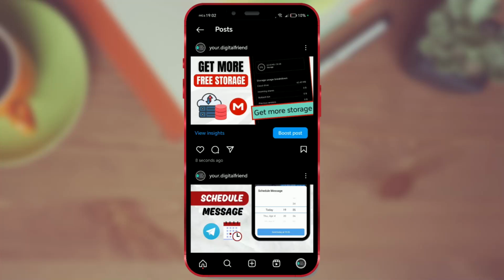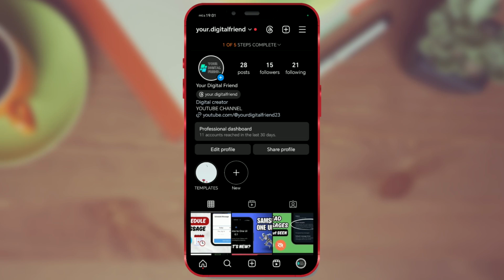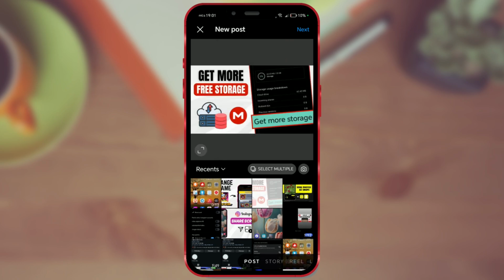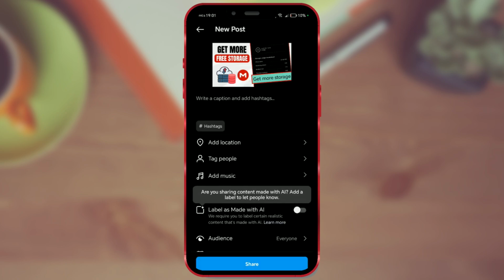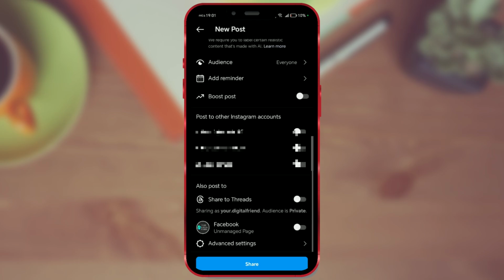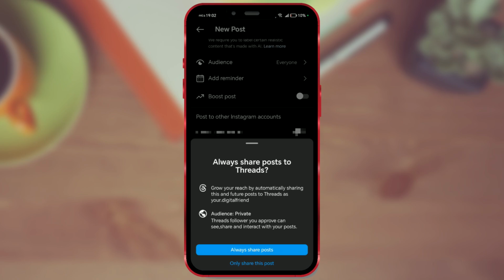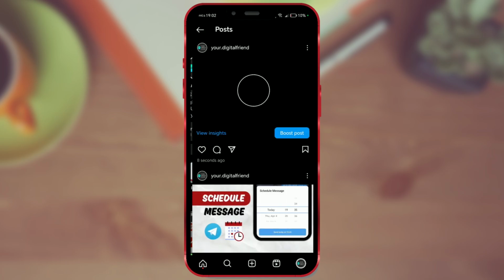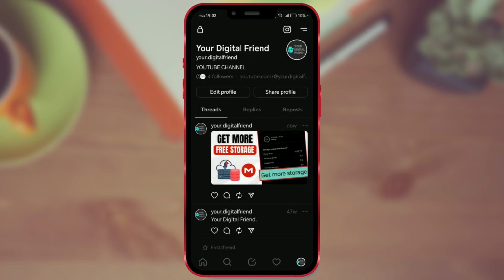How to Post on Instagram and Threads at ONCE | NEW FEATURE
Have you updated your Instagram app? The new Instagram update brings a new feature for posting simultaneously on Instagram and Threads